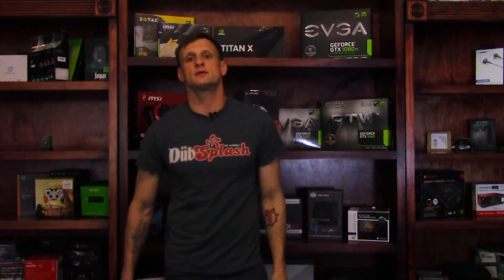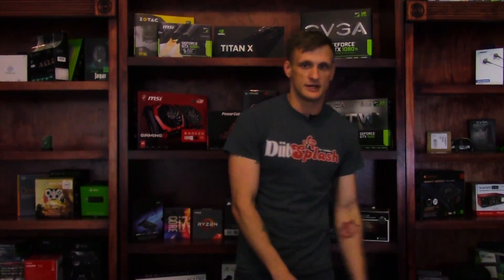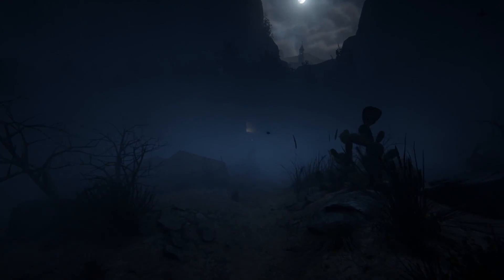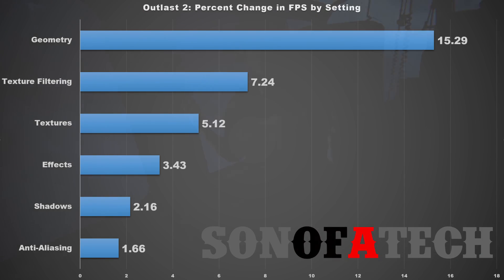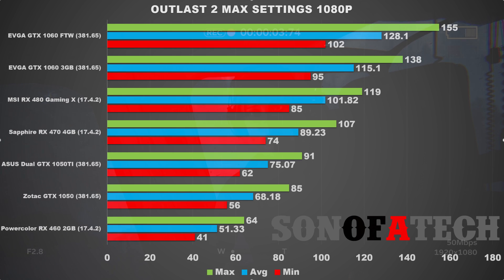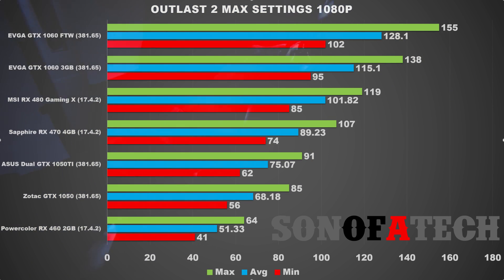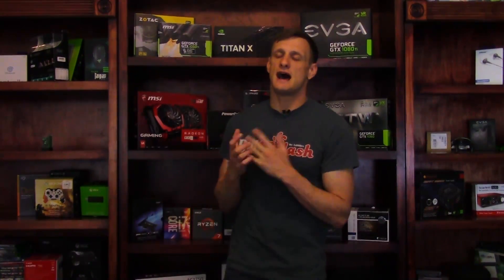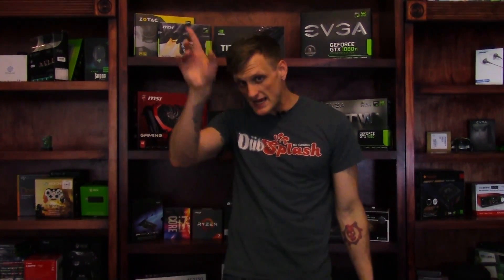Outlast 2 PC Benchmark Performance Review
First video in the new office covering Outlast 2 PC Benchmark Performance. Forgive me for the lighting while I get adjusted to my new office.